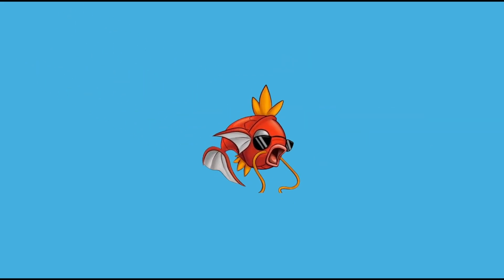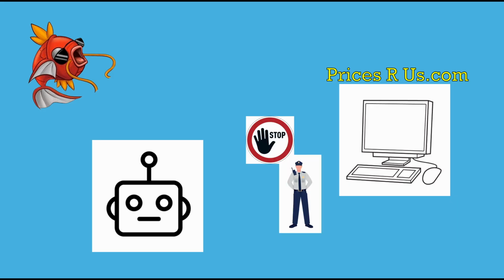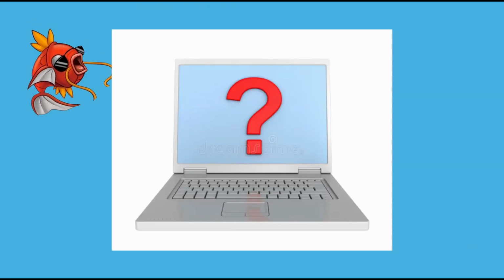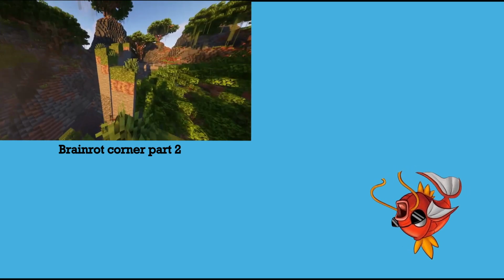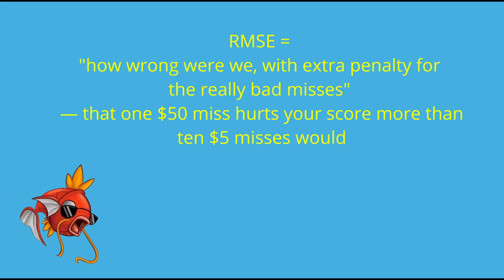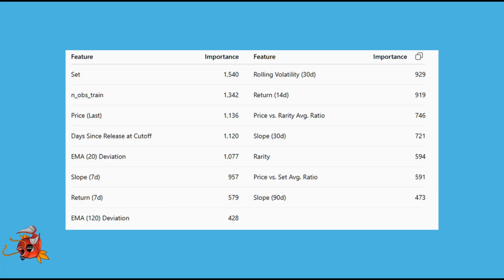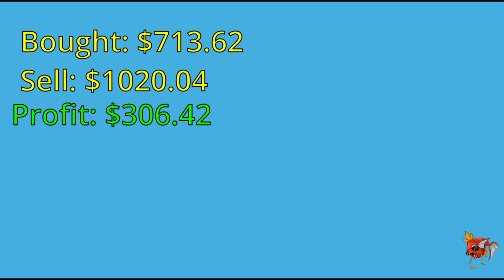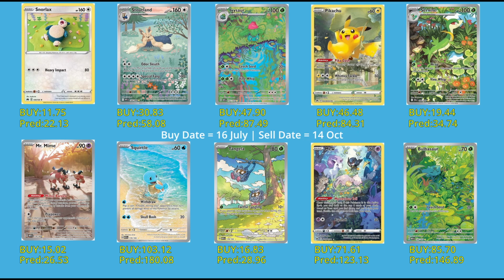i built an ai bot to predict pokemon prices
Top 10 Best Return Predictions:
Card | Buy Price on 16 July | Predicted Sell Price at the end of:
1 Week:
Dragonair (Base Set (1st Edition & Shadowless)) - Rare [1st Edition] 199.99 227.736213
Poliwrath (Base Set (1st Edition & Shadowless)) - Holo Rare [Shadowless Holofoil] 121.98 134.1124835
Jynx (Base Set (1st Edition & Shadowless)) - Uncommon [Shadowless] 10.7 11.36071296
Bulbasaur (Mega Evolution) - Illustration Rare [Holofoil] 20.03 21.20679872
Archen (Master Ball Pattern) (White Flare) - Uncommon [Holofoil] 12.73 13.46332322
Darmanitan (Master Ball Pattern) (Black Bolt) - Uncommon [Holofoil] 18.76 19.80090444
Rayquaza V (Full Art) (Evolving Skies) - Ultra Rare [Holofoil] 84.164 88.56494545
Swoobat (Master Ball Pattern) (White Flare) - Uncommon [Holofoil] 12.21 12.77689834
Zoroark (Master Ball Pattern) (White Flare) - Rare [Holofoil] 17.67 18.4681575
Growlithe (Base Set (1st Edition & Shadowless)) - Uncommon [Shadowless] 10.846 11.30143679

30 Days:
Dragonair (Base Set (1st Edition & Shadowless)) - Rare [Shadowless] 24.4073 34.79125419

90 Days:
Snorlax (Crown Zenith) - Rare [Reverse Holofoil] 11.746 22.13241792
Stoutland (White Flare) - Illustration Rare [Holofoil] 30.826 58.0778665
Ivysaur (SV: 151) - Illustration Rare [Holofoil] 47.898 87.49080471
Pikachu (Crown Zenith: Galarian Gallery) - Holo Rare [Holofoil] 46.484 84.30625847
Servine (Black Bolt) - Illustration Rare [Holofoil] 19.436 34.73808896
Mr. Mime (SV: 151) - Illustration Rare [Holofoil] 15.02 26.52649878
Squirtle (SV: 151) - Illustration Rare [Holofoil] 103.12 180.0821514
Tangela (SV: 151) - Illustration Rare [Holofoil] 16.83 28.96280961
Mew (Crown Zenith: Galarian Gallery) - Holo Rare [Holofoil] 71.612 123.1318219
Bulbasaur (SV: 151) - Illustration Rare [Holofoil] 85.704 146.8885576